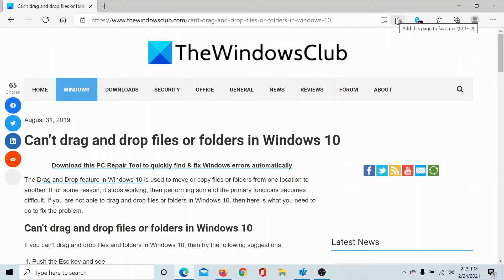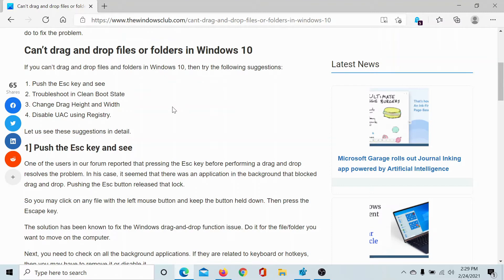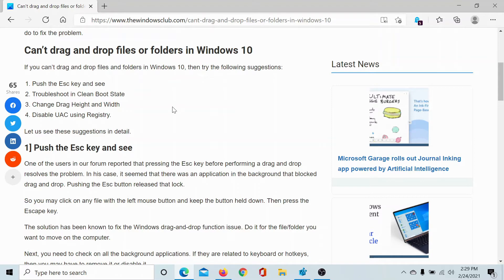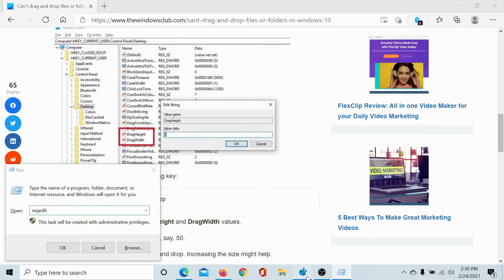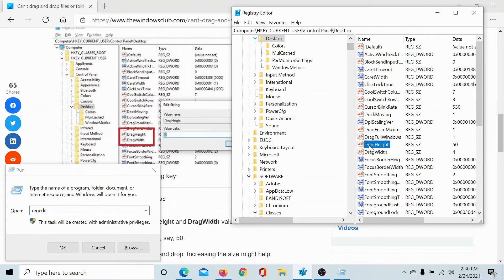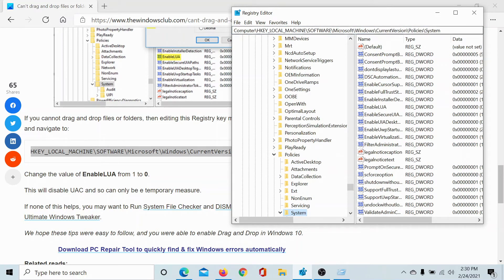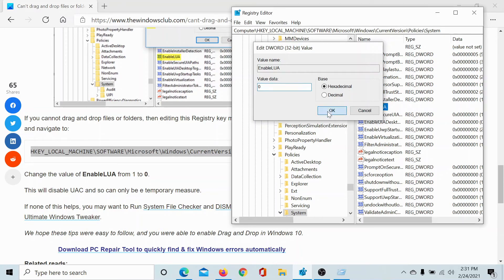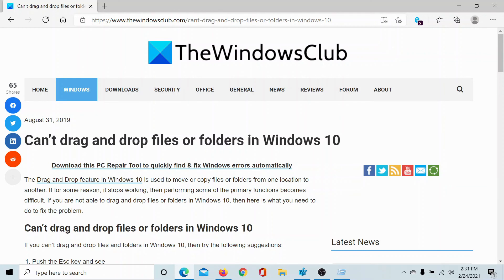Drag and drop not working in Windows 11/10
Drag and drop not working in Windows? The drag-and-drop feature in Windows 11/10 is used to move or copy files or folders from one location to another. If, for some reason, it stops working, performing some of the primary functions becomes difficult. If you are not able to drag and drop files or folders in Windows 10, here is what you need to do to fix the problem.

If you can’t drag and drop files and folders in Windows 11/10, then try the following suggestions:

1] Push the Esc key and see

2] Troubleshoot in Clean Boot State

3] Change Drag Height and Width

4] Disable UAC using Registry